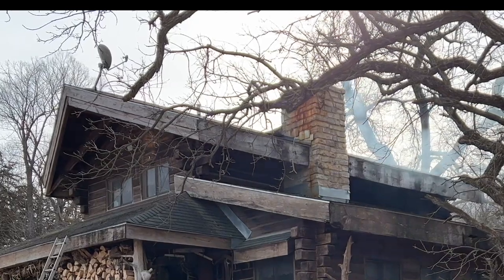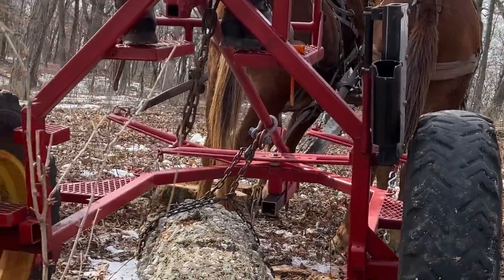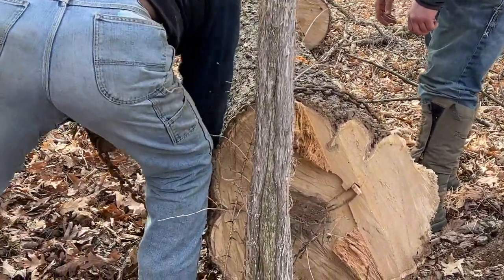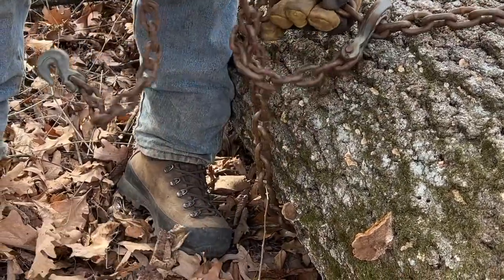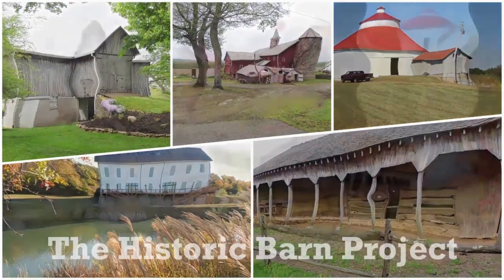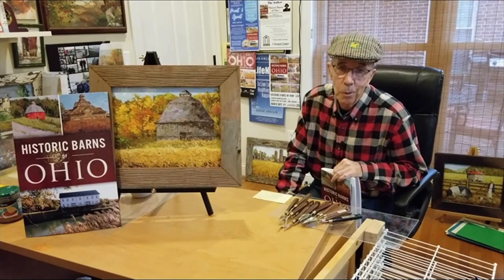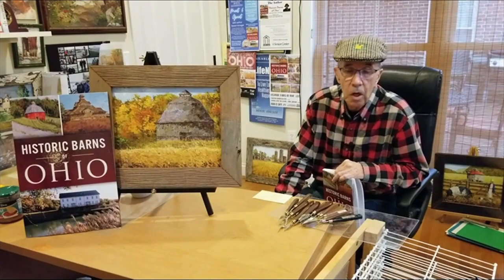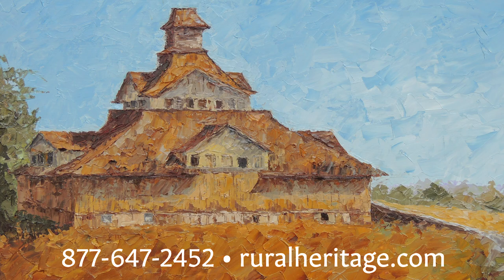Logging Firewood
Tim Christopher of Decorah, Iowa, invites friends to come with their horses and mules to help skid logs out of his woods. .

Tim shares some tips for hooking logs correctly and efficiently.

A variety of logging arches are demonstrated, from a unique custom cart that slings the log completely off the ground, to some modified Pioneer arches.

There are many teachable moments in maneuvering them mules and draft horse teams and logging carts to just the exact positions to lift, position and remove the logs safely, for both the horses and teamsters.